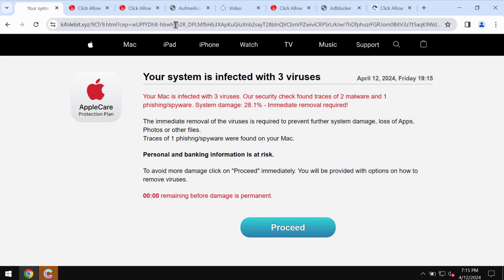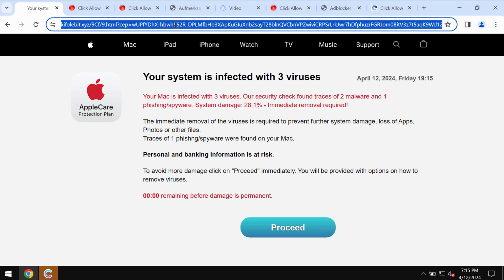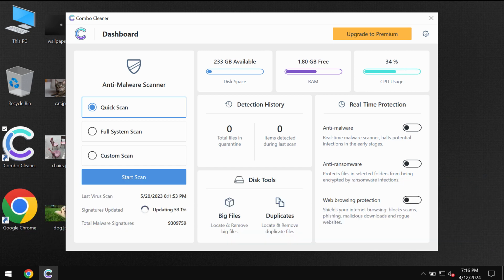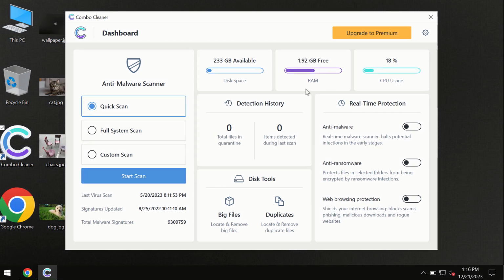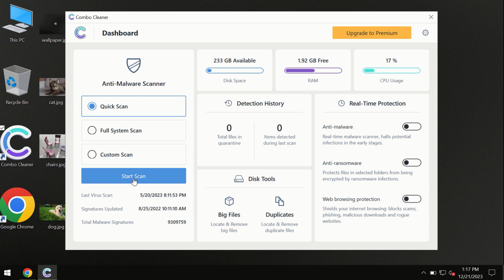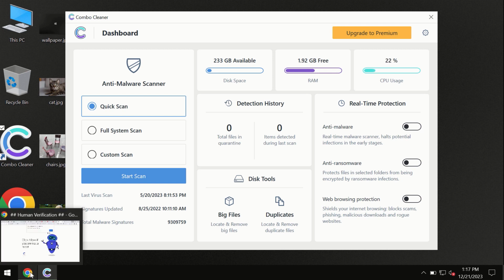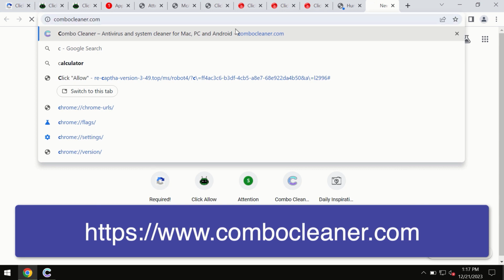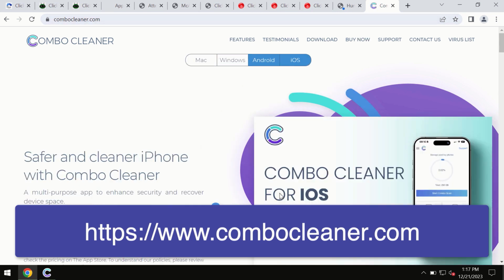Kifolebit.xyz online scam removal solution.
Kifolebit.xyz is a malicious site. It displays many fake and scary alerts that try to make you download and install some potentially unwanted applications. Don't interact with such pop-ups. Remove them with Combo Cleaner Antivirus via the official or, optionally, follow the manual tips given in the video.